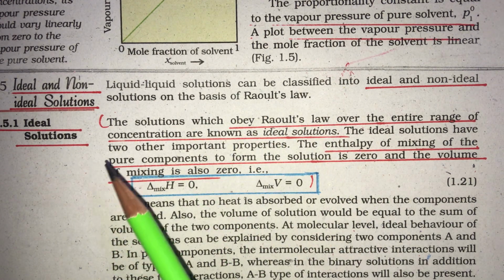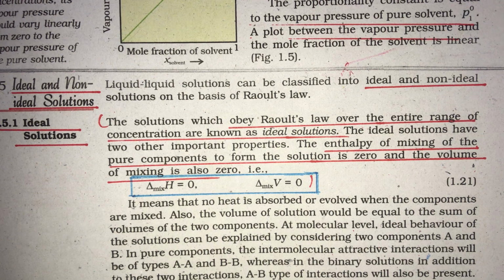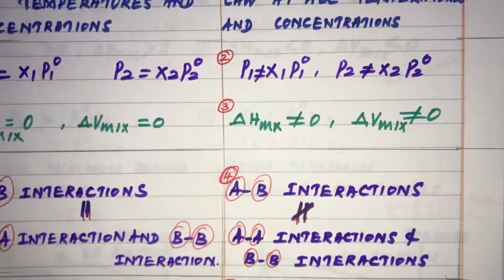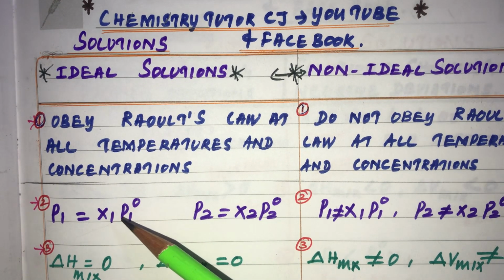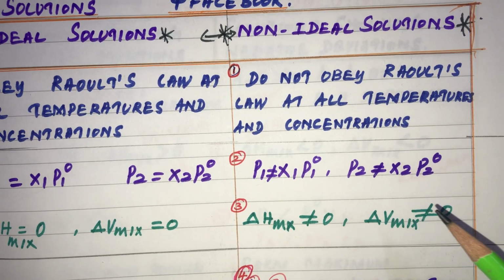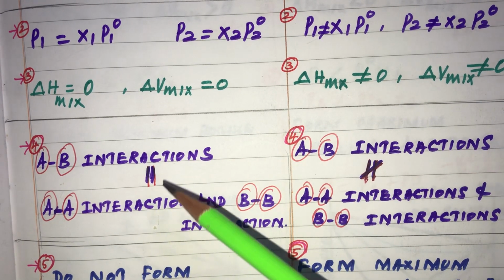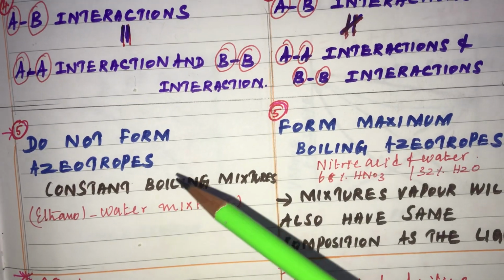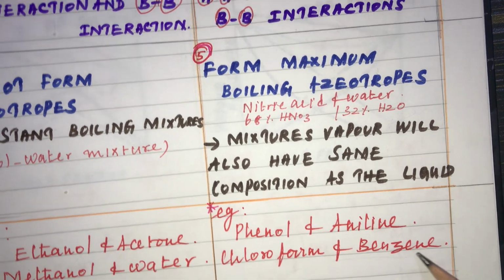Solutions/Differences between ideal and non ideal solutions/neet